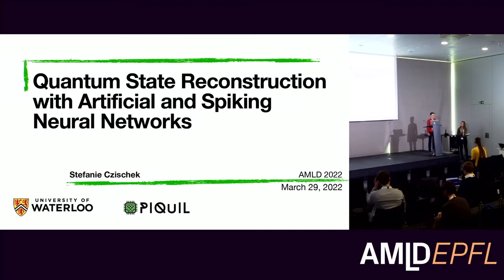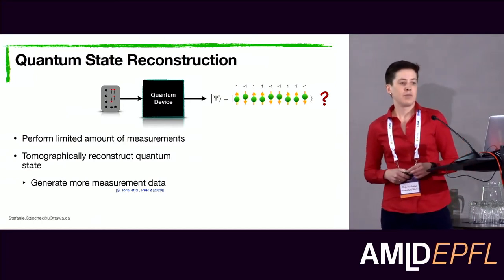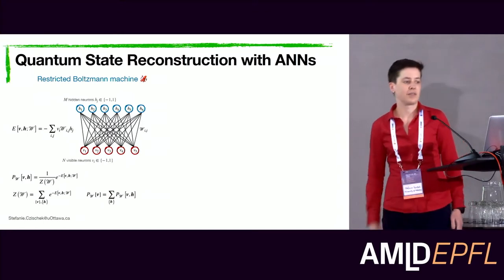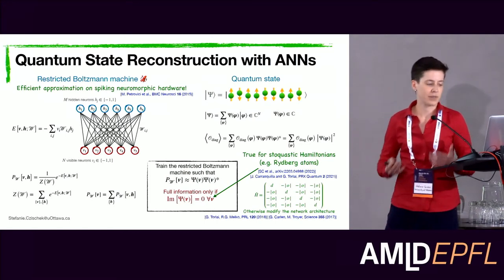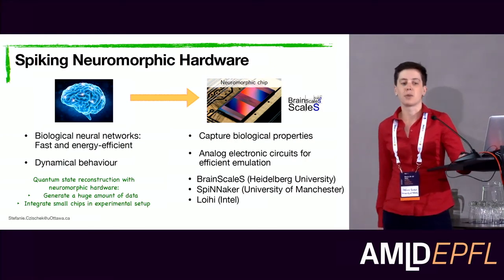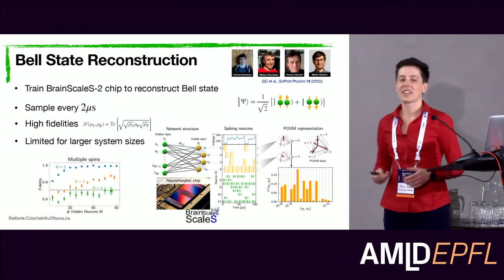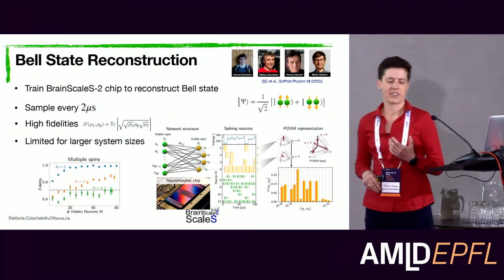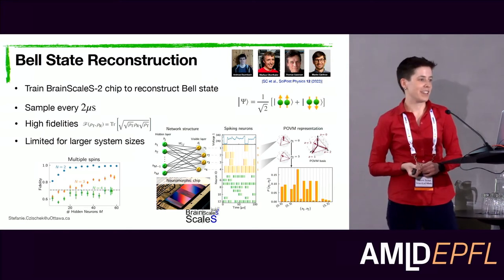Quantum State Reconstruction with Artificial and Spiking Neural Networks | Stefanie Czischek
Quantum Physics and Machine Learning
"Quantum State Tomography with Artificial and Spiking Neural Networks"
Stefanie Czischek